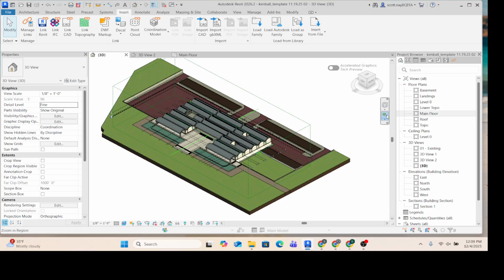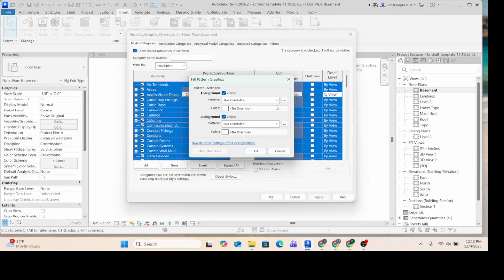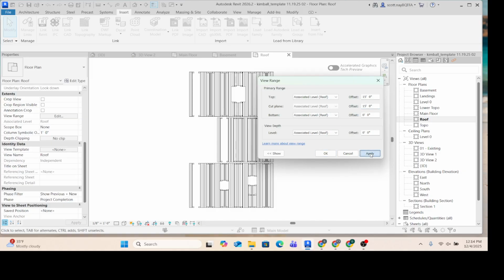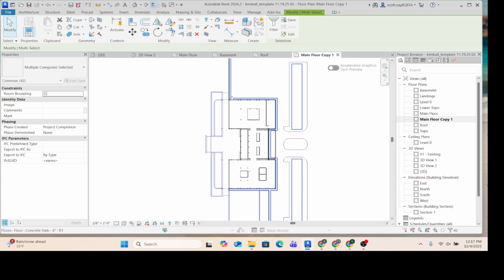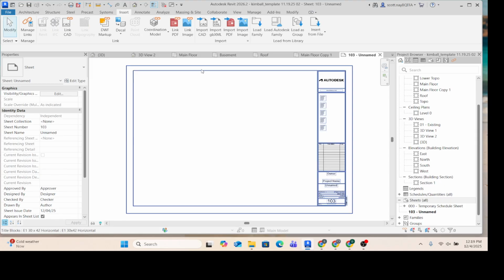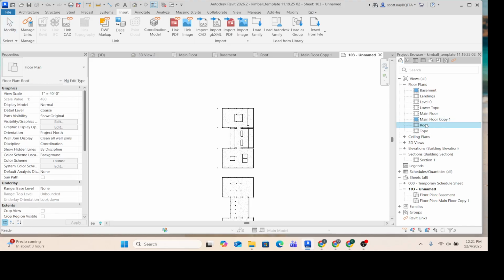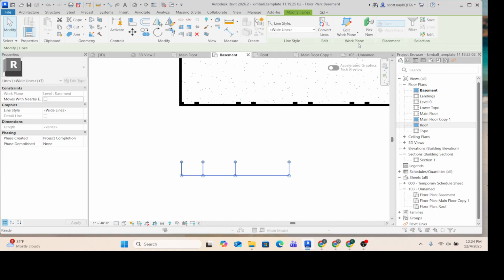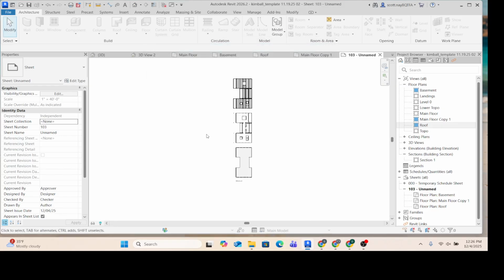Floor Plan Sheet Alignment